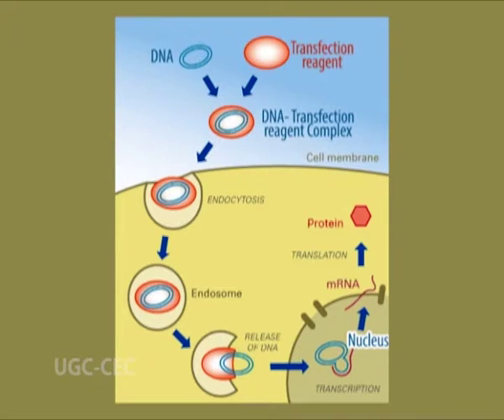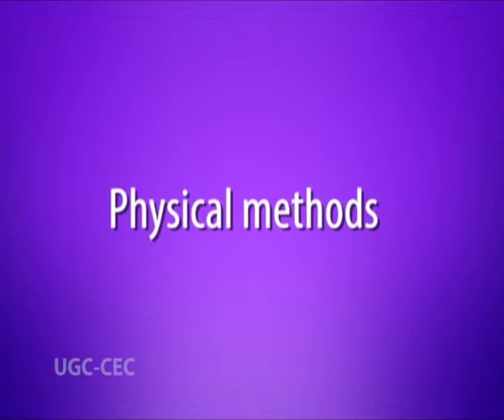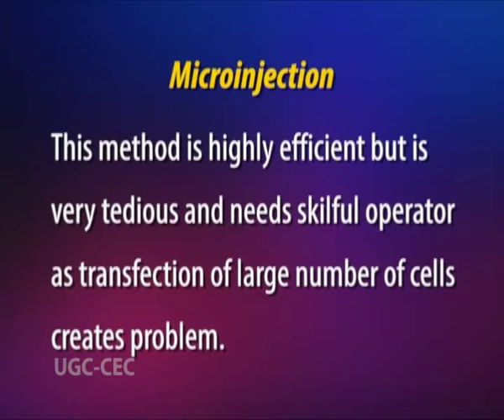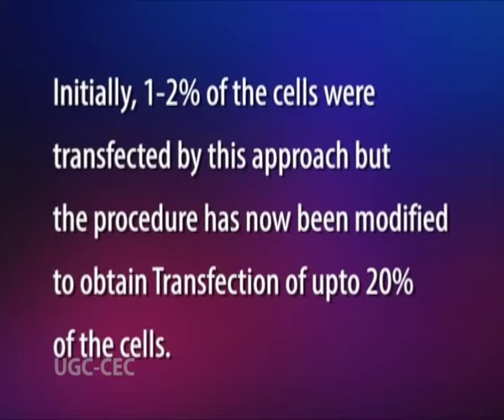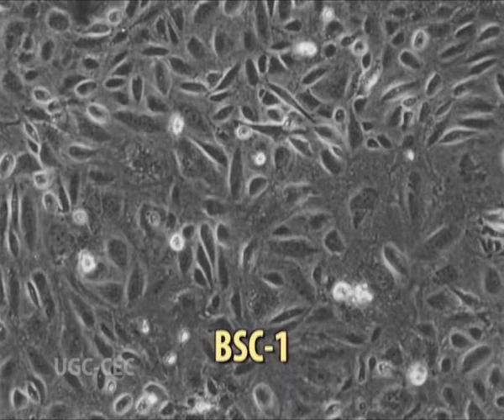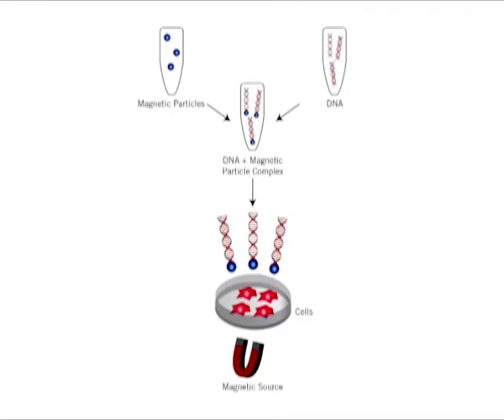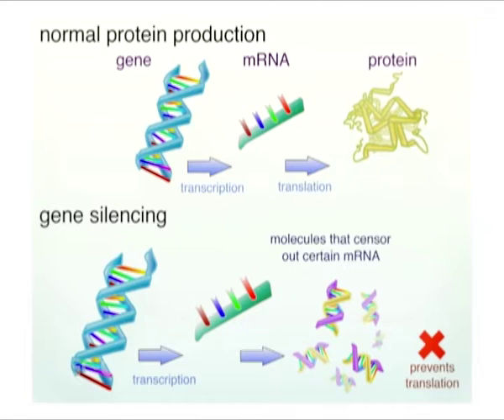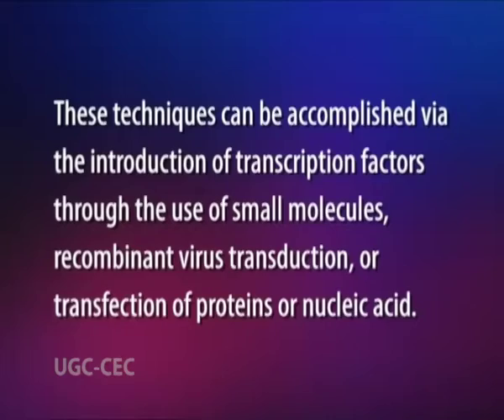Transfection of Cell Lines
Subject :lifescience
Course  :BSc. IIIrd YEAR